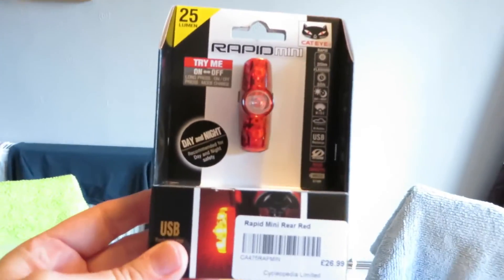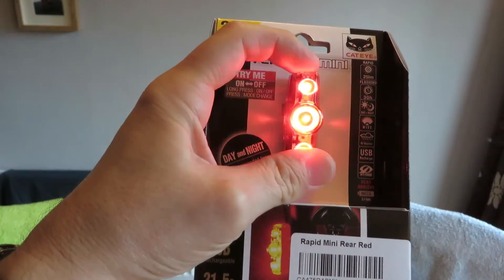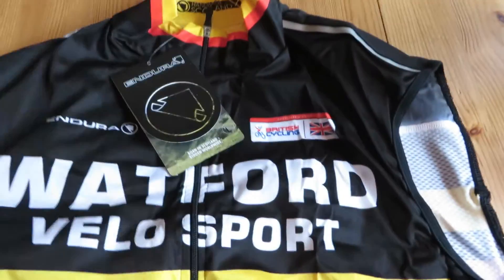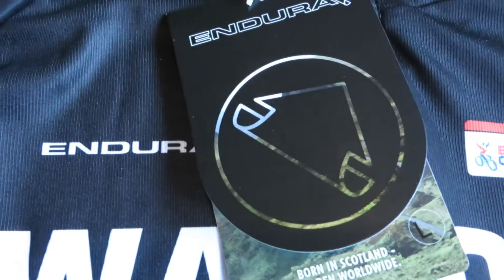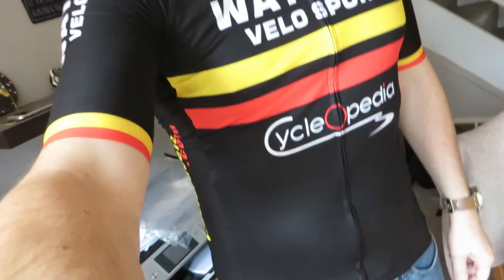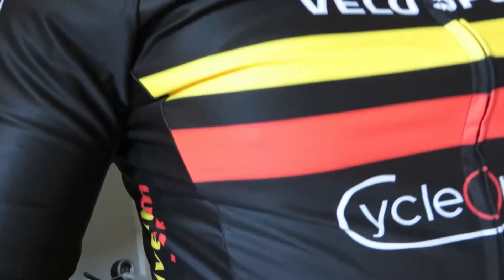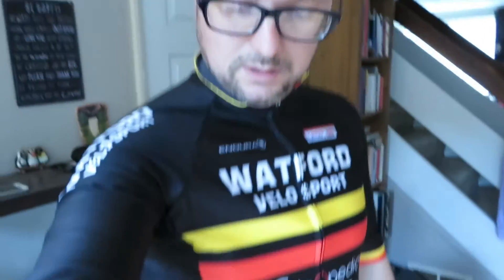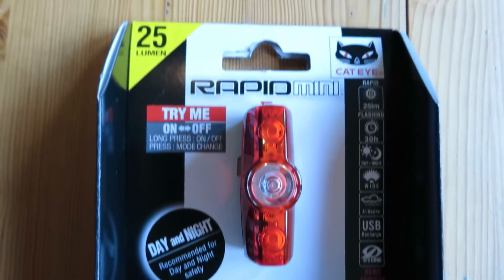New Cycling Kit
VLOG NO.54 - I picked up my new  cycling club kit on Thursday & needless to say i love it!

*Shot on my Canon SX280HS & GoPro Hero
*Edited using GoPro Studio